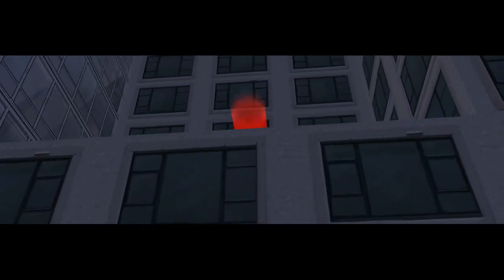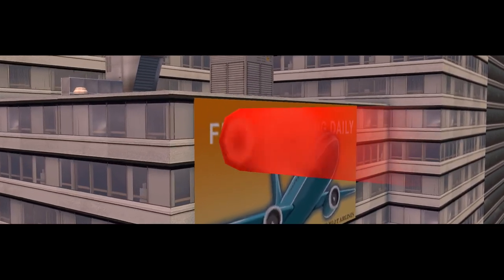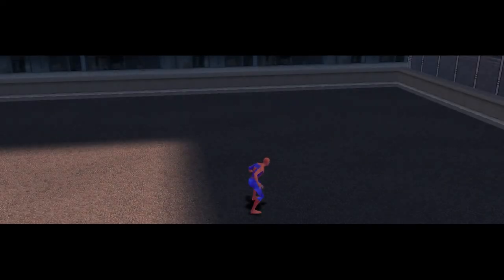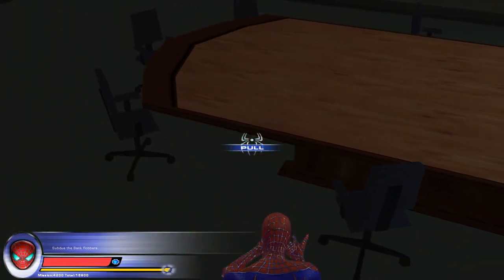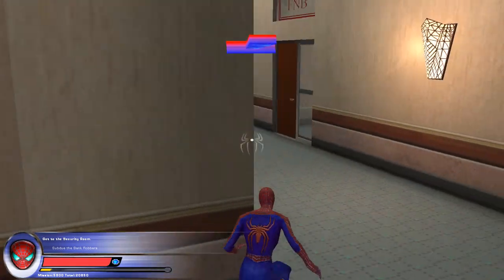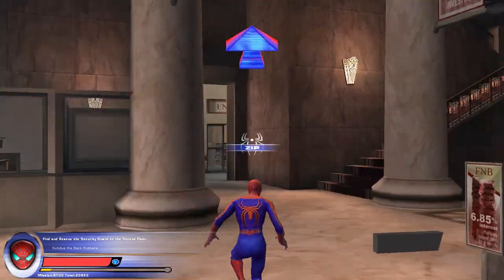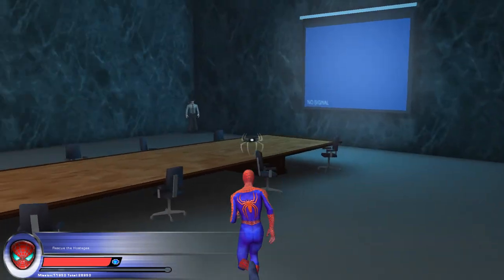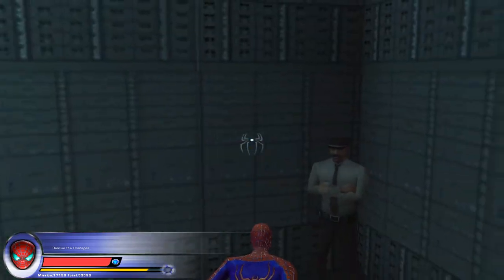Let's Play: Spider-Man 2 (PC/Mac Version) (2004) Part 1 (Introduction)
Publisher(s): Activision and Aspyr (Mac Version), 1C Company (Russia) and MEGA (South Korea).

Developer(s): Amaze Entertainment and The Fizz Factor.

Licensor(s): Columbia, Marvel, Laura Ziskin Productions and Spider-Man Merchandising.

Release Date: June 28th (Q2), 2004 (20 years ago).

Genre(s): Beat 'em up.

Country of Origin: United States.

Engine: Unreal Engine 2.

Platform(s): PC and Apple Macintosh.

Moby ID: 14673

"Rated E for Everyone (Ages 6+): Violence"